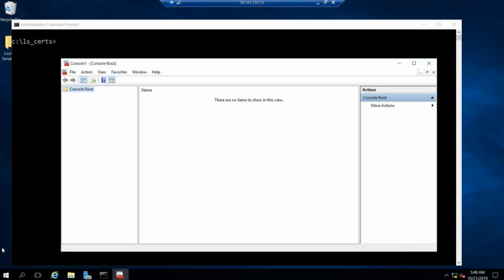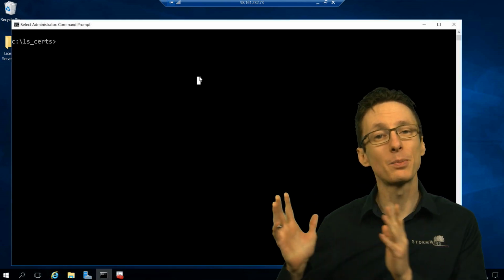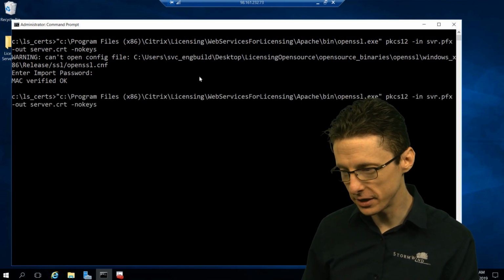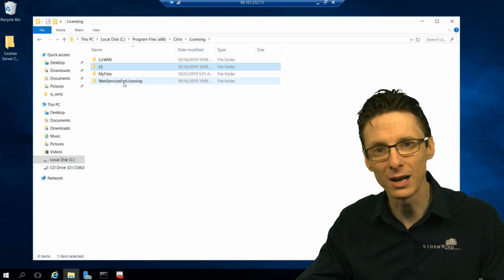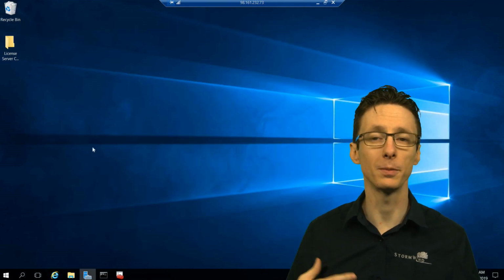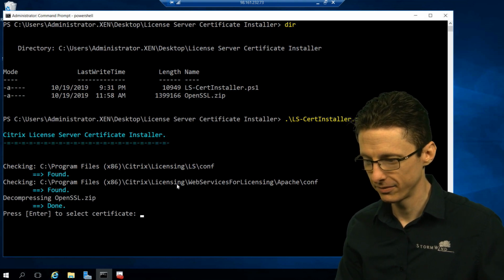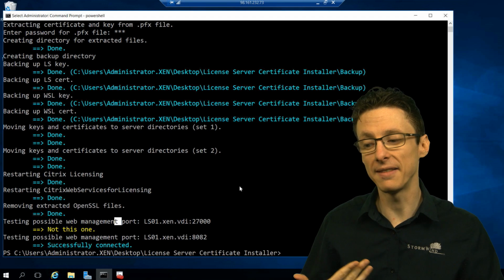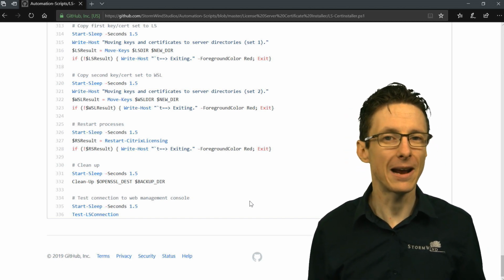Automate Certificate Installation on Citrix License Server with PowerShell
Installing certificates on Citrix License Server is complicated by the fact that it uses Apache. Thankfully, the process can be automated!